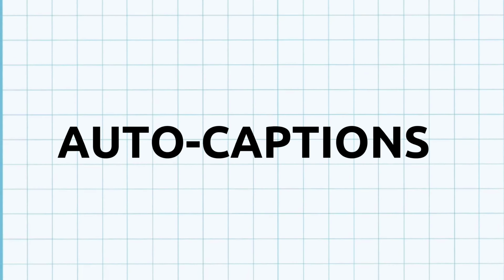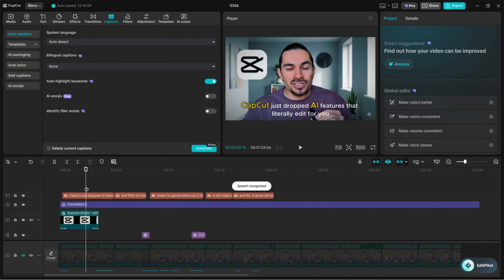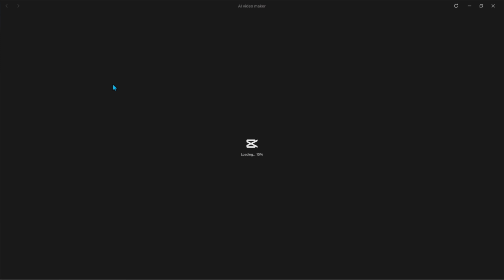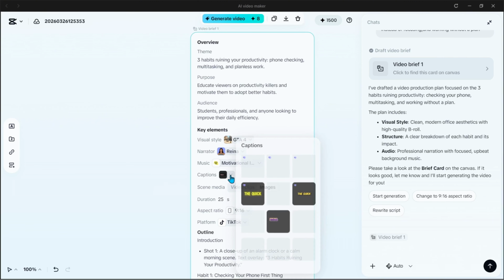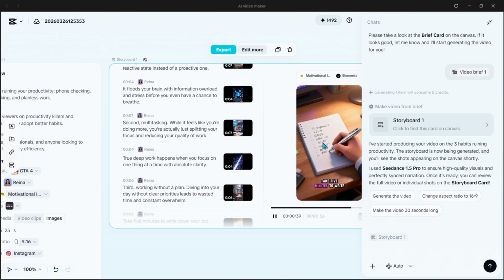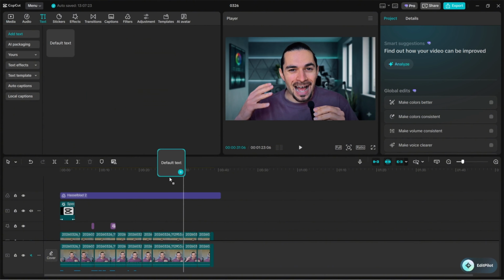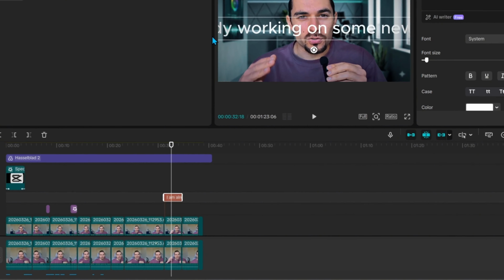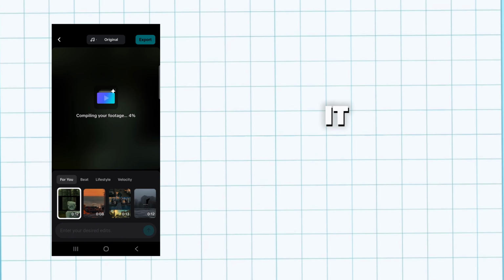This CapCut AI Update is INSANE (#3 Is a Game-Changer)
CapCut just added AI features that literally edit FOR you — and most creators have no idea they exist. This tutorial reveals 5 brand-new AI tools that can cut your editing time in HALF and make your videos look professionally edited in minutes, not hours.

🤖 What You'll Learn:
✅ AI Auto Captions with professional styling tricks (most people miss this)
✅ AI Background Remover for VIDEO (not just photos - game-changer)
✅ Script-to-Video AI that builds your entire edit automatically
✅ AI Voice Changer & Text-to-Speech that sounds almost human
✅ AI Highlights / Auto Cut for instant rough-cut edits

⏱️ CHAPTERS:
0:00 - Hook: AI Features You're Not Using
0:10 - Why These Tools Are Unfair Advantages
0:24 - Feature 1
1:10 - Feature 2
2:15 - Feature 3
5:15 - Feature 4
6:30 - Feature 5 (Mobile)
7:30 - Next Steps & CTA

🎯 PERFECT FOR:
- Faceless YouTube channels
- Educational content & explainer videos
- Short-form content (TikTok, Shorts, Reels)
- Vlog rough-cut editing
- List videos & motivational content
- Anyone editing on tight deadlines